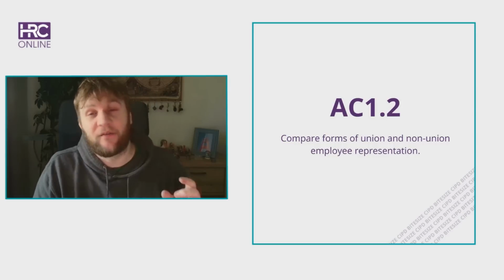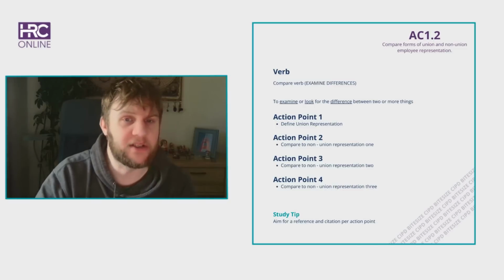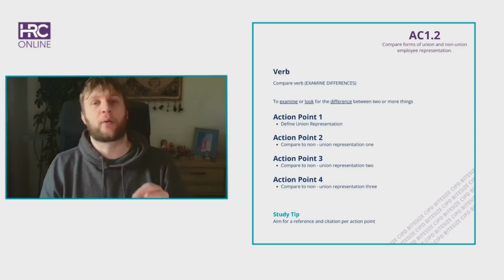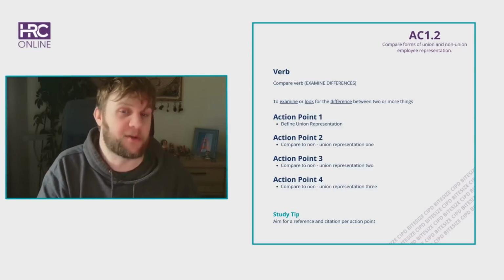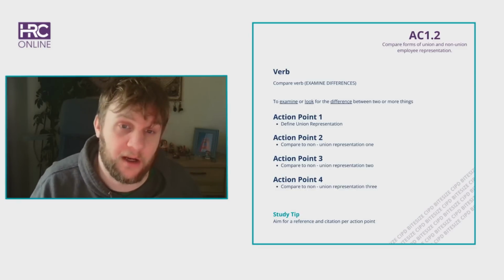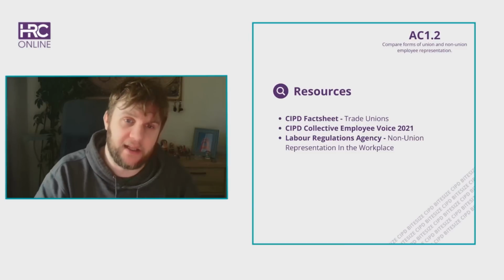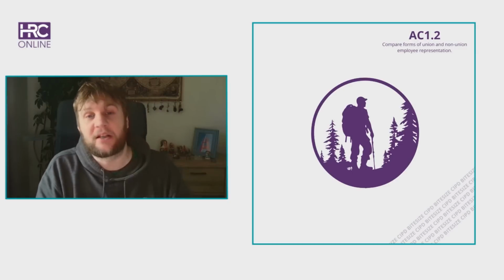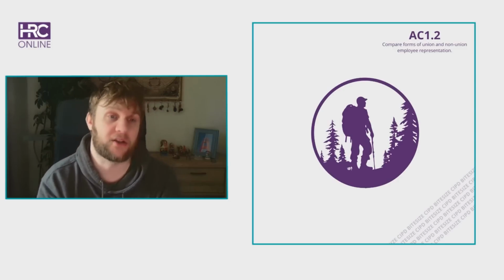5HR01 - CIPD Bitesize - AC1.2 (Members Only)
Level up your studies with CIPD Bitesize! 🚀

AC1.2 - Compare forms of union and non-union employee representation.

This playlist features exclusive, member-only videos packed with practical insights and expert advice.

Not a member? Join today to unlock this premium content and access a wealth of resources to boost your study success